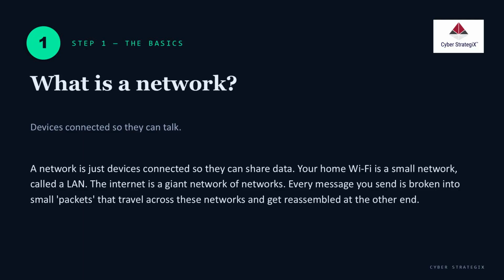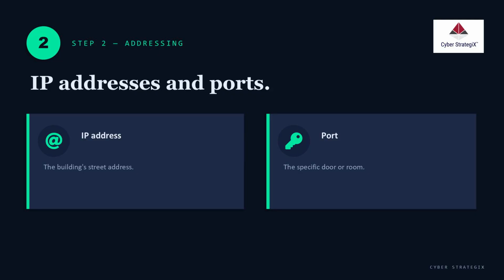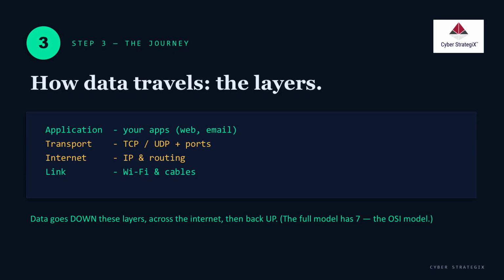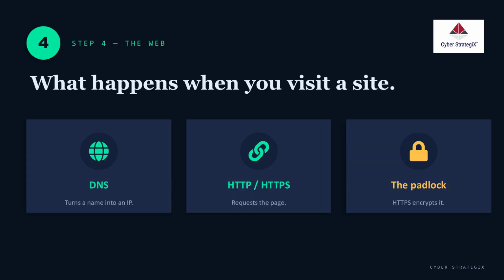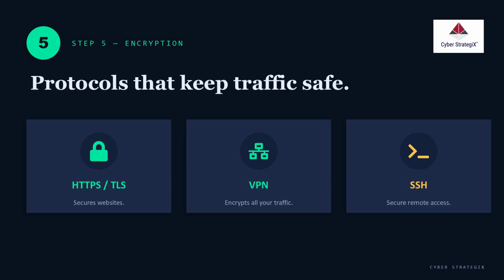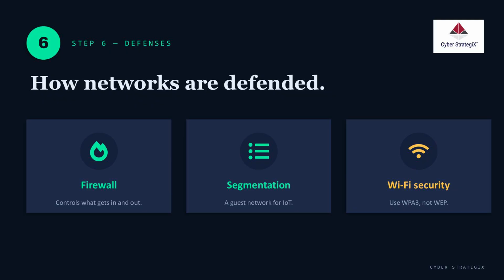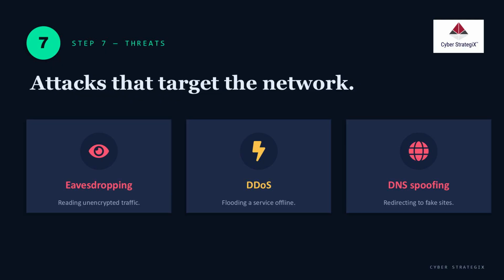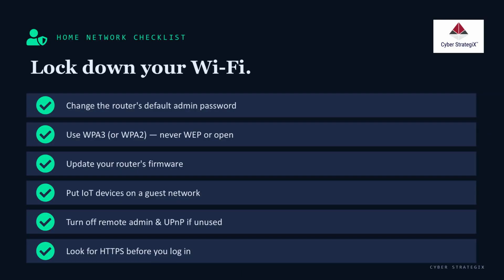How the Internet Works — (Beginner Full Course, Part 3)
Module 3 of the Cyber Strategix beginner's cybersecurity course demystifies
networking — no jargon needed. You'll learn what a network really is, IP addresses
and ports (addresses and doors), how data travels through the layers, what happens
when you visit a website (DNS, HTTP/HTTPS, the padlock), the secure protocols that
protect traffic (HTTPS, VPN, SSH), core network defenses (firewalls, segmentation,
WPA3), and the attacks that target the network — plus a checklist to lock down your
home Wi-Fi.